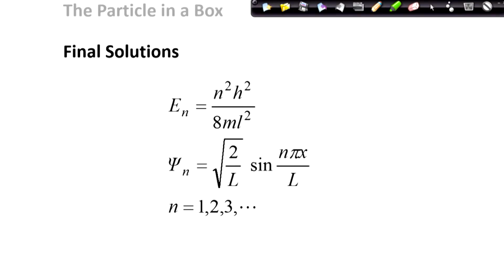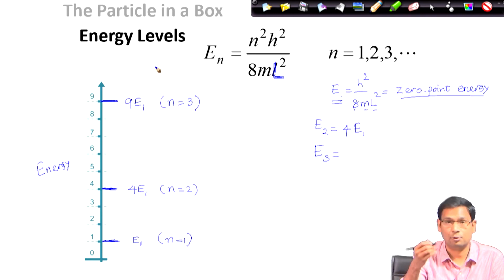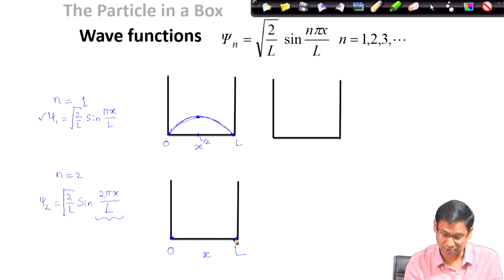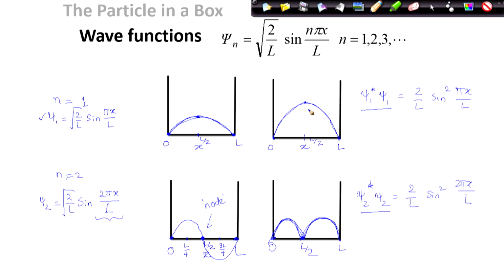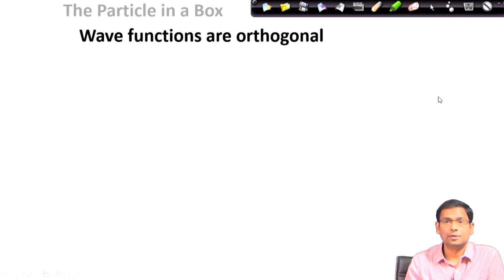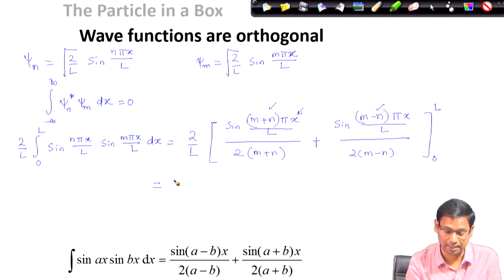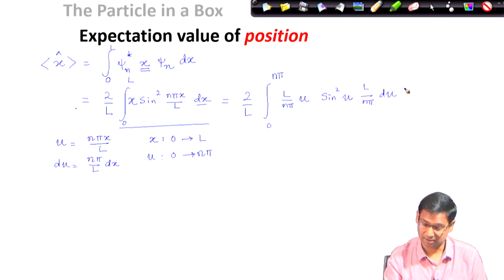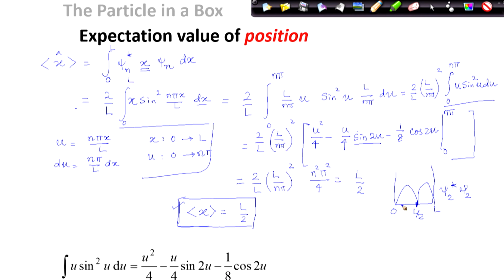Particle in a box Part ll